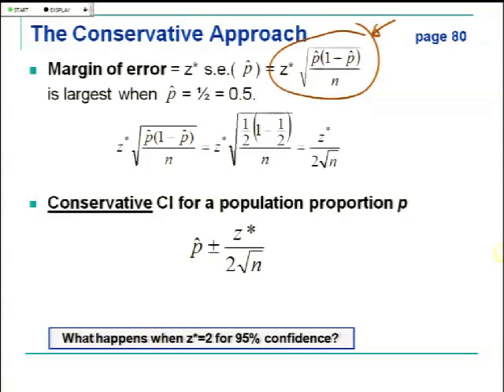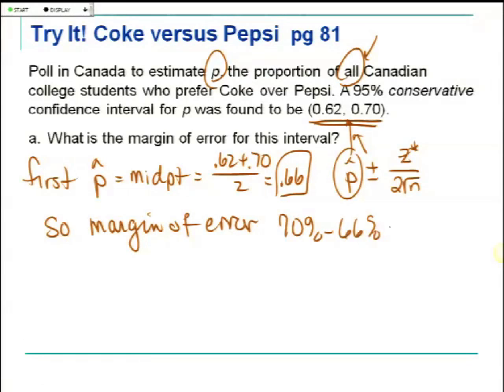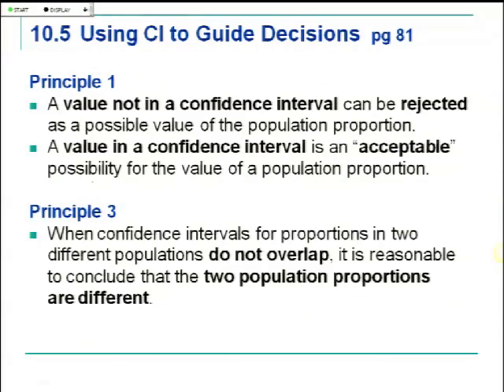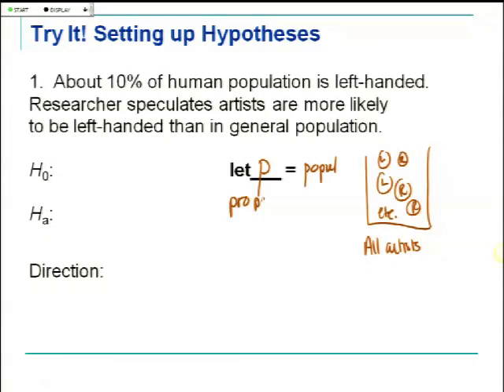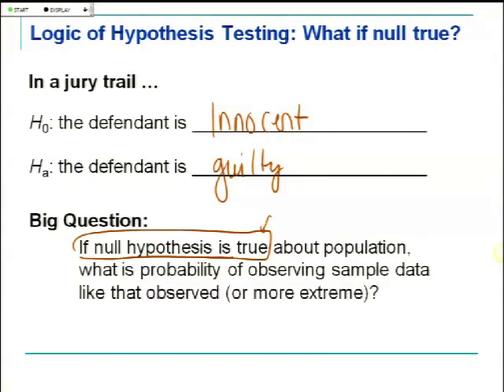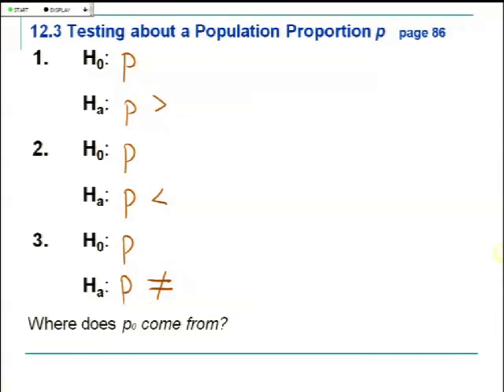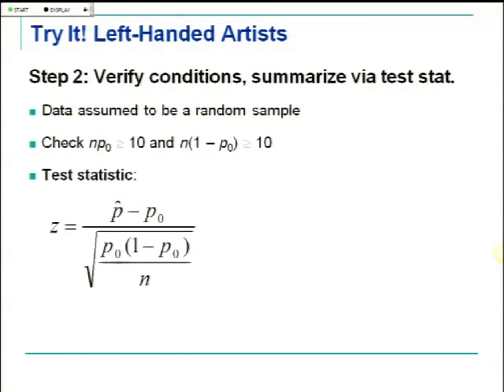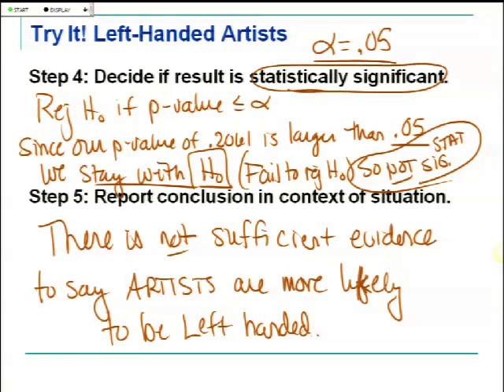STATS 250 Week 5(b): Chs 10 & 12 - CI and HT for p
A lecture from Statistics 250 - Introduction to Statistics and Data Analysis.

Instructor: Brenda Gunderson